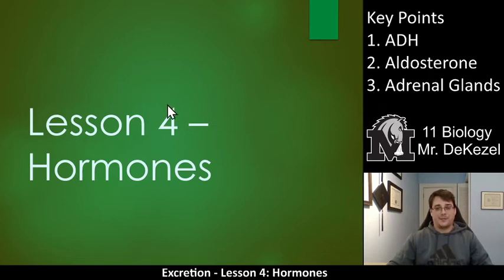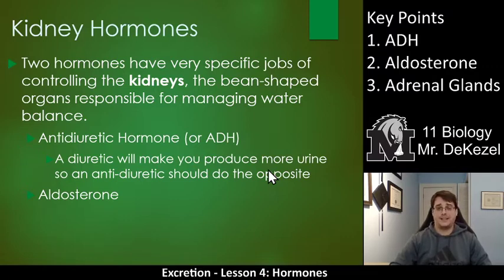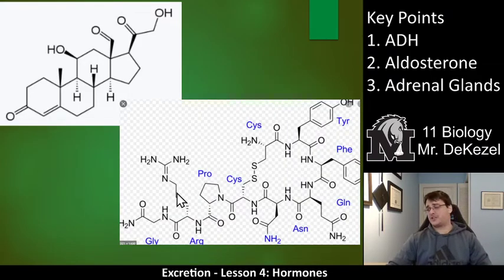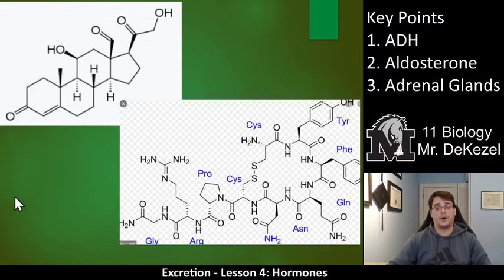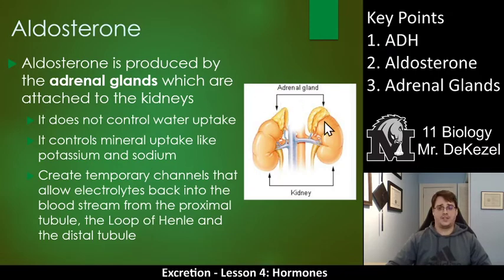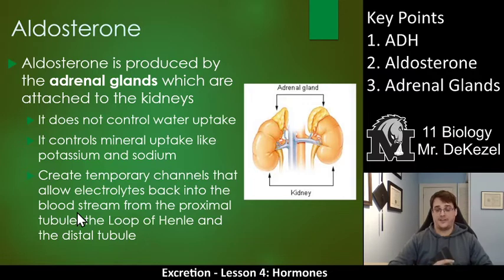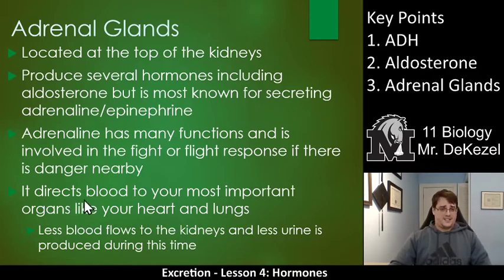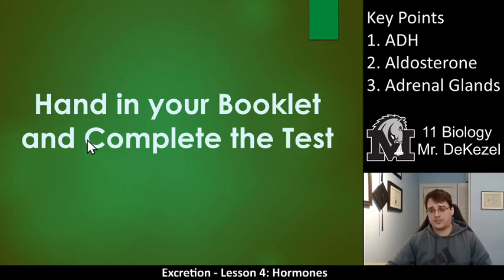Lesson 4 - Hormones - Excretion